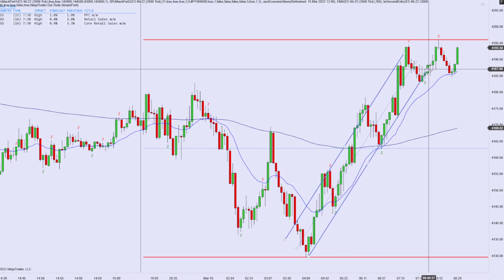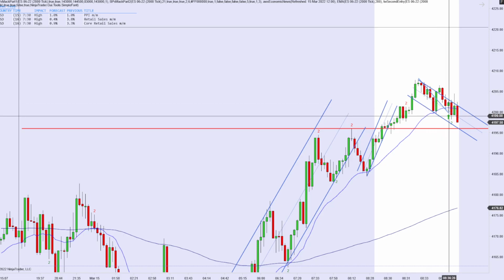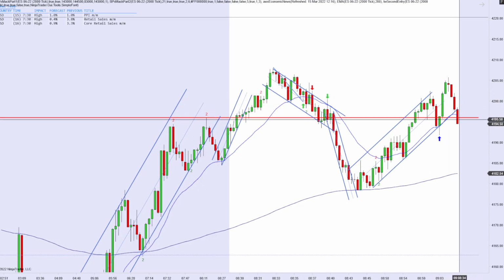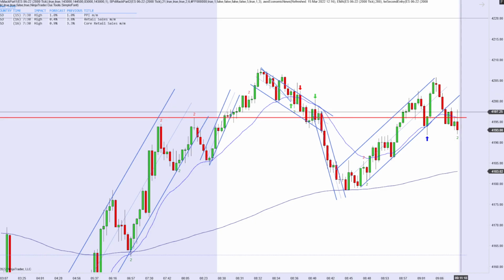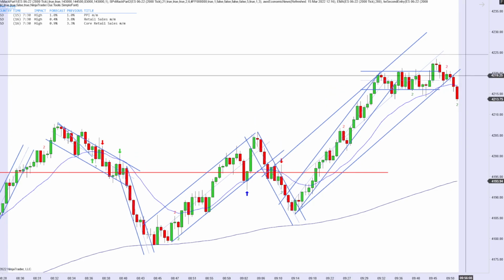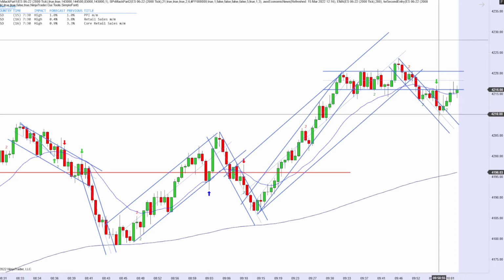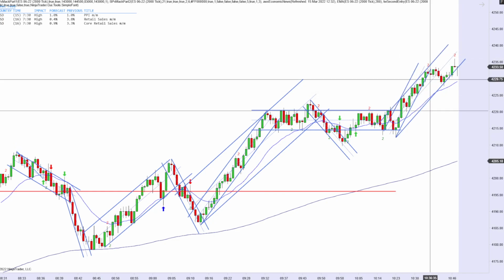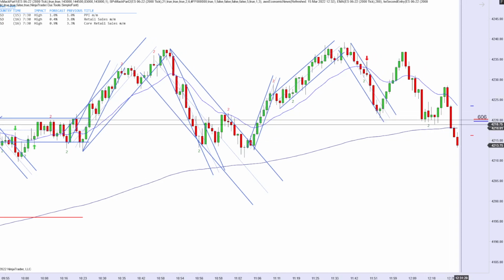03/15/2022 - Reading price action bar by bar